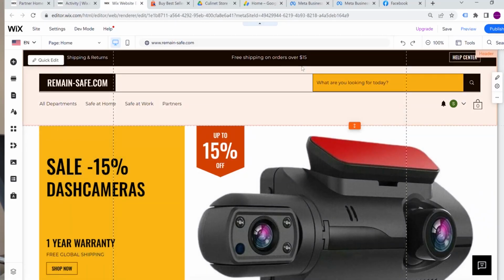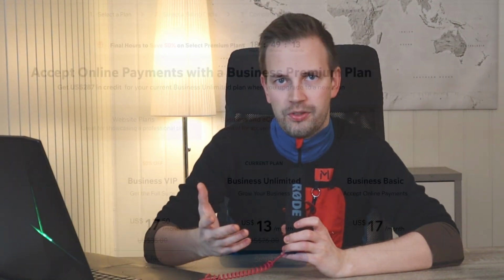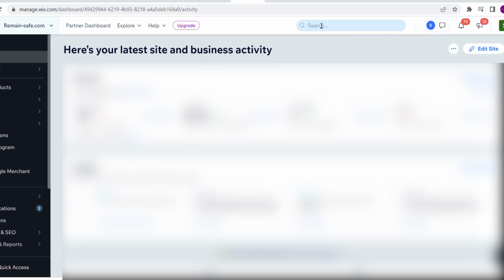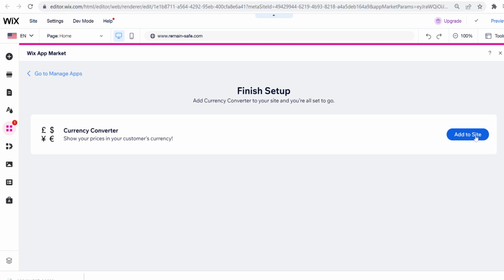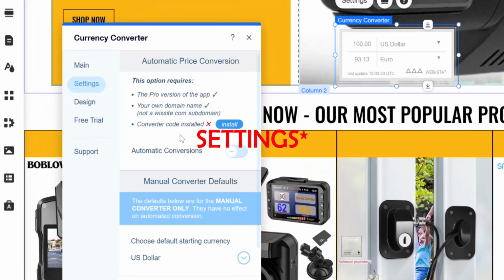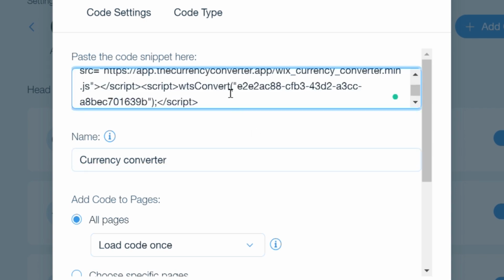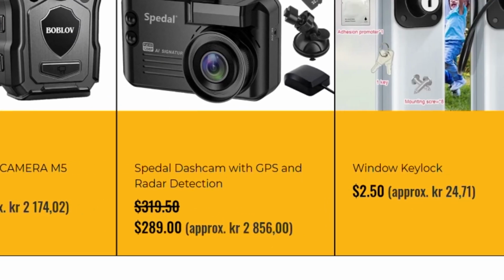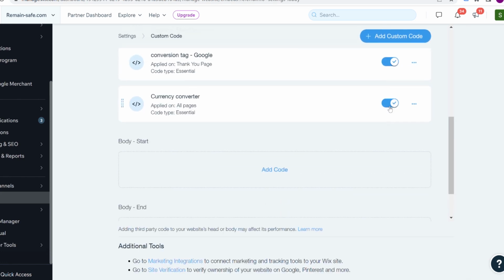Multiple currencies on wix? -This is how you do it!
This is the tutorial on how to add multiple currencies to your wix site!
Add USD, CAD, EURO, YEN and many other currencies!